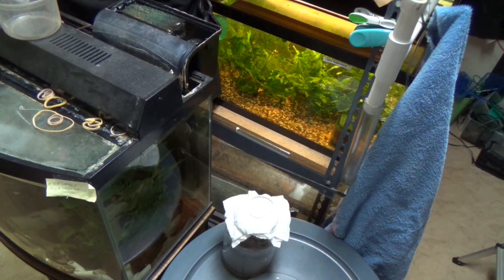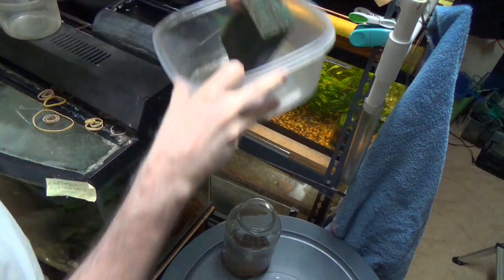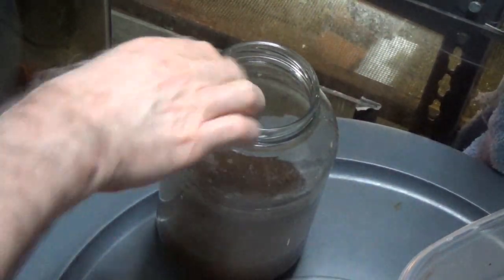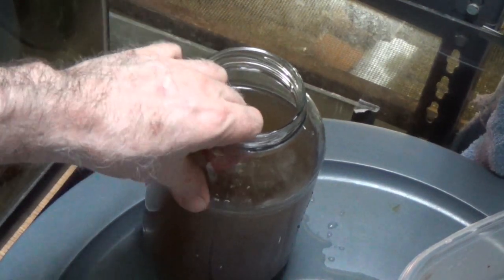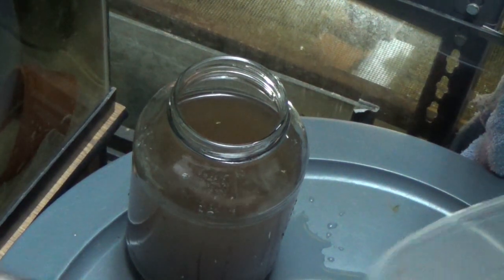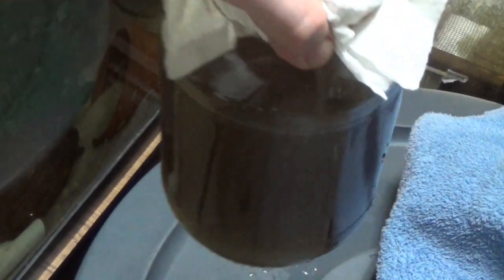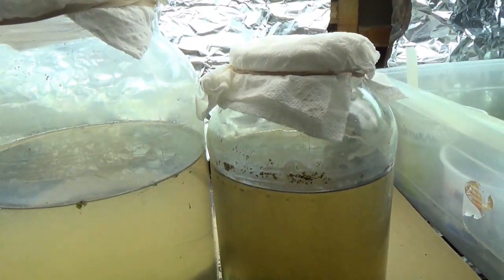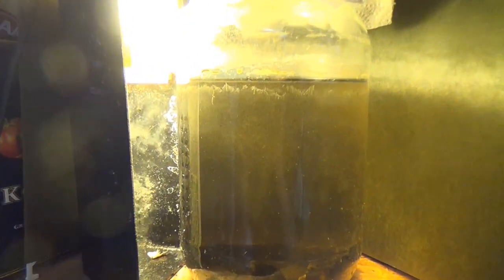Paramecium Culture - Start one for free! Your fry will love you for it!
Here is the easy way to start a paramecium and other types of infusoria culture for your tiny fish fry. With a jar and a dirty filter you can have huge quantities of infusoria for your tiny fry in 3-4 weeks. Easy easy easy. Perfedct for newly feeding cory fry too. Fry from Barbs and tetras will grow so much faster with the right size food. Have it in quantity.